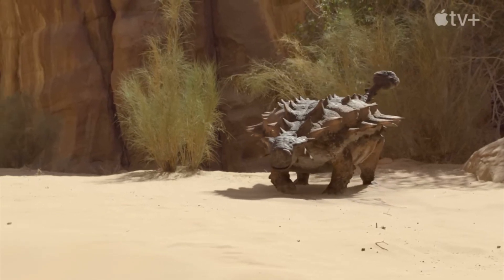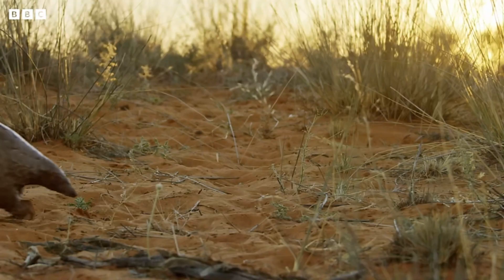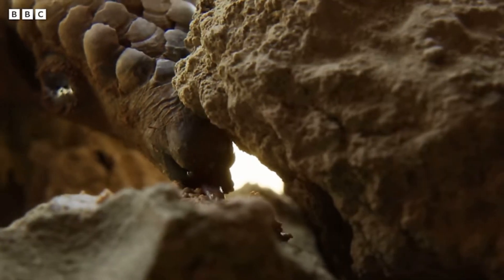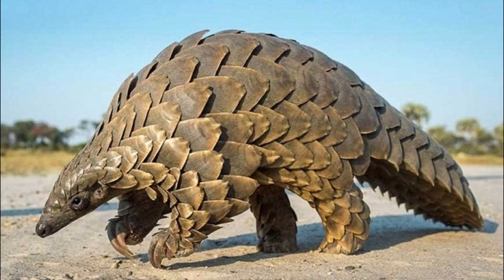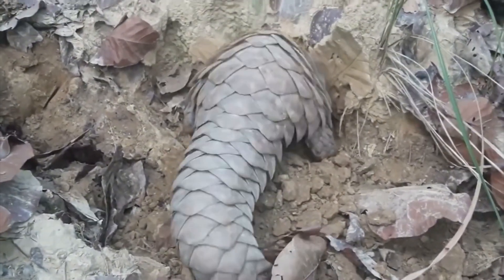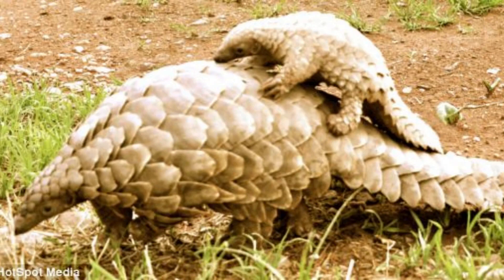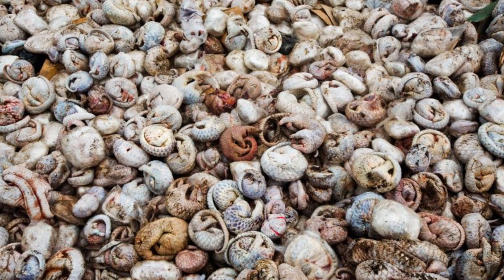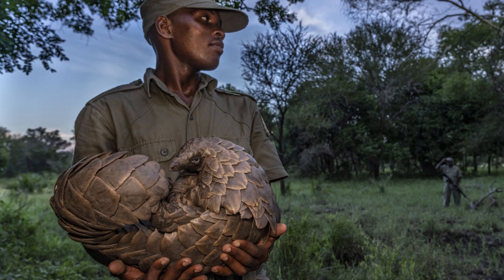Why this cute Pinecone Is a living TANK!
Get ready to meet the ultimate armoured creature - the giant pangolin! This incredible animal is like a walking tank, with its tough, overlapping scales providing protection from predators. Watch as we delve into the fascinating world of pangolins and explore their unique features, from their powerful claws to their remarkable ability to roll into a ball for defence. You won't believe the amazing adaptations that make these creatures almost invincible!

Chapters
00:00 Intro
00:38 Range
00:59 Physical Features
01:44 Adaptations
03:12 Diet
04:14 Intermission
04:40 Behaviour
05:31 Breeding
06:03 Babies
07:05 Predators
07:31 Human Impact
10:01 Outro

All of the footage used in this video is not my own and all rights are reserved to the original copyright owners below is a playlist with all the footage I have used